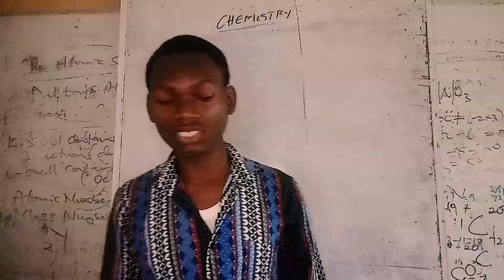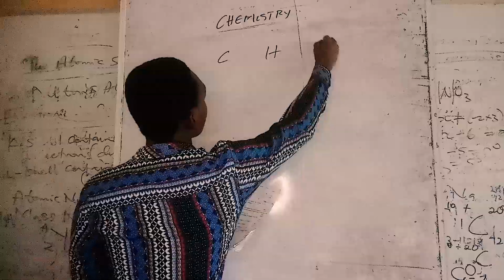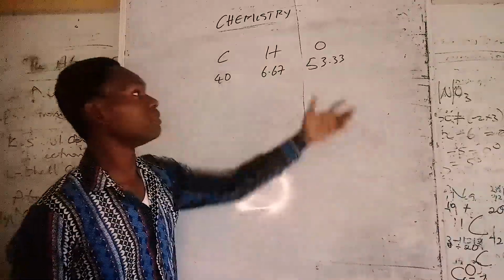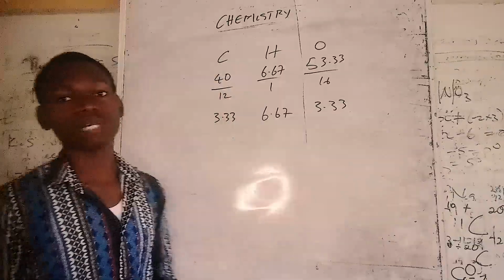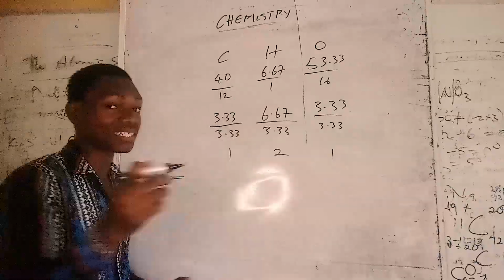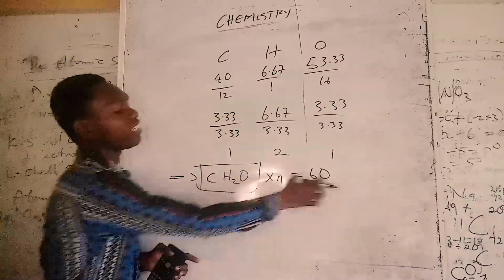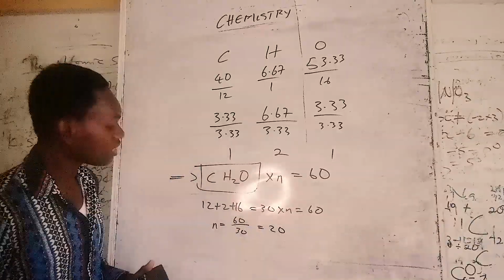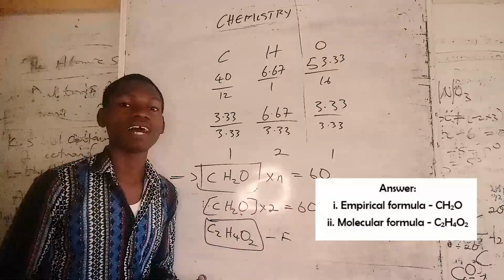Calculating Empirical formula and Molecular formula of unknown compounds